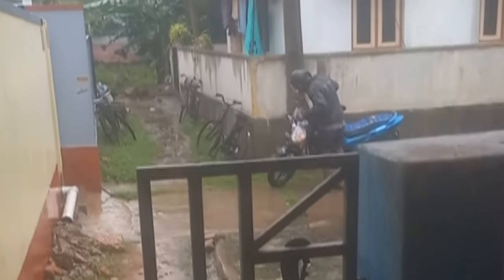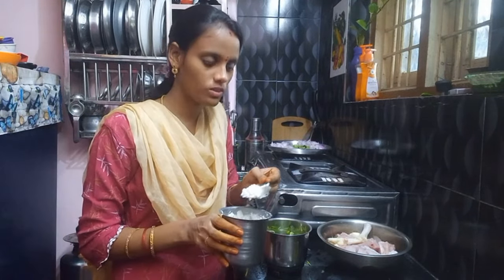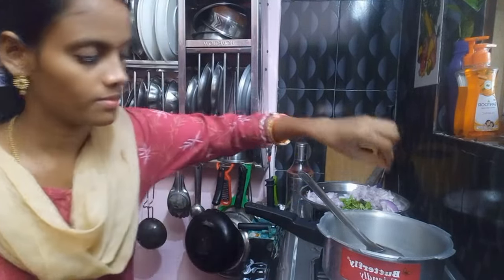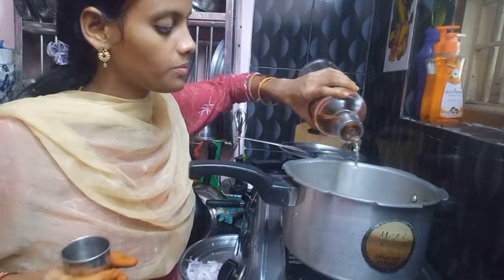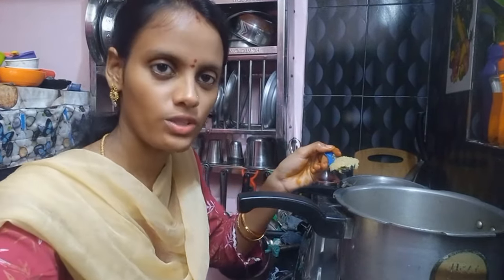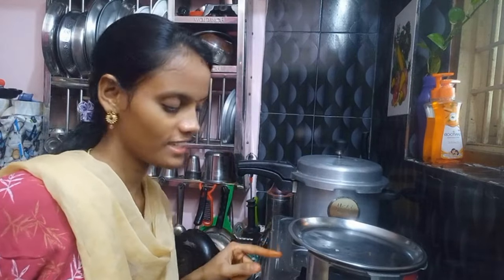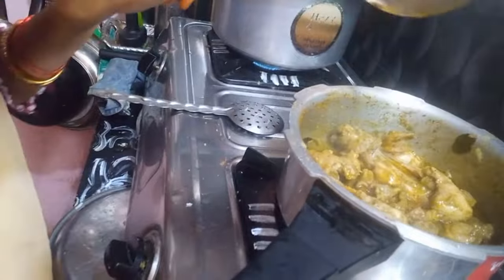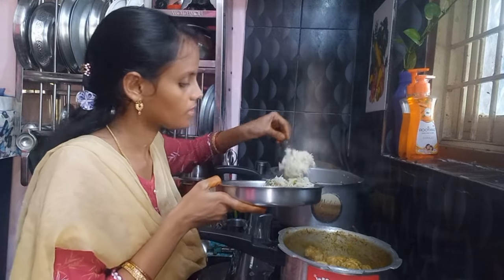బగారా రైస్ చేశాను దీని కాంబినేషన్ గా గ్రీన్ చికెన్ కర్రీ చేశాను చాలా బాగా వచ్చింది🧑‍🍳😋👌|Sunday vlog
Bagara rice in telugu#green chicken Curry recipe in telugu sunday vlog #